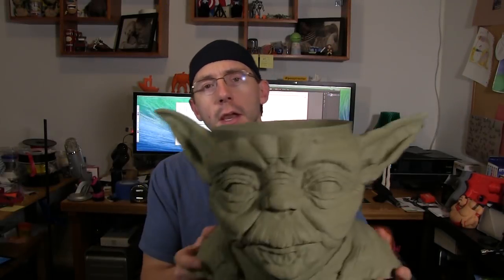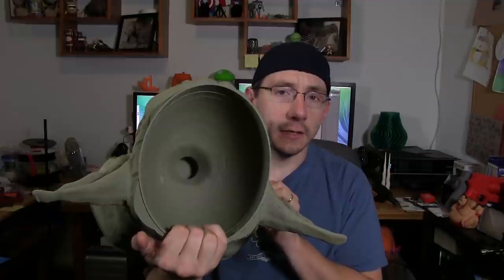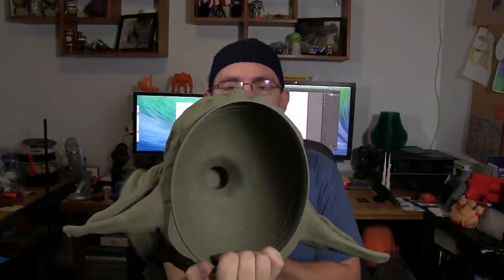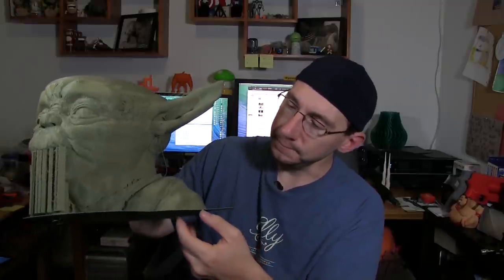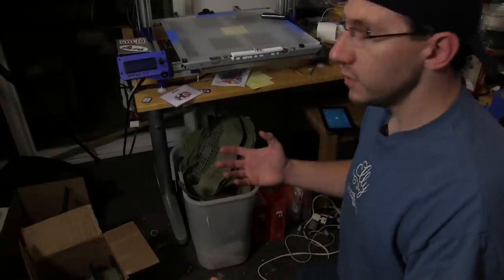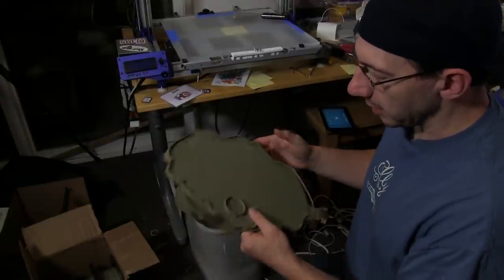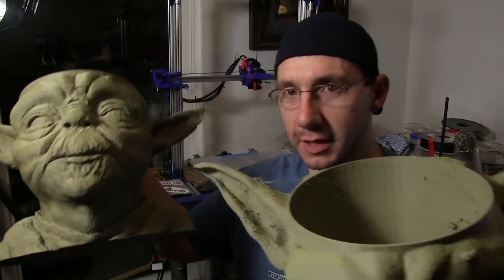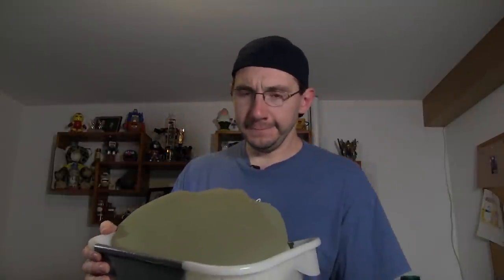3D Printing Giant Yoda Bowl - Behind the Scenes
I 3d printed a HUGE Yoda bowl and am giving it away! Here is a short video I put together describing more about the process and how I went about printing these huge Yoda bowls.